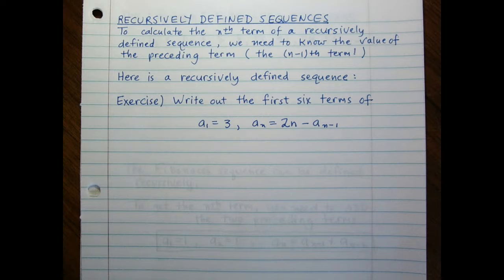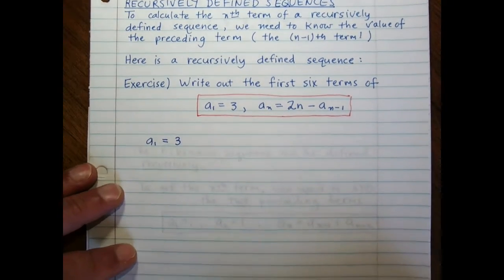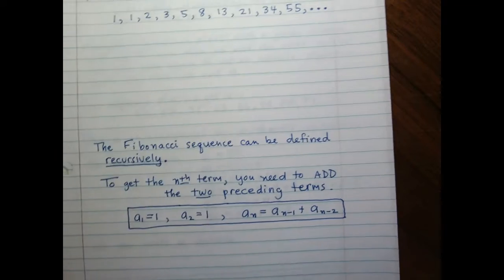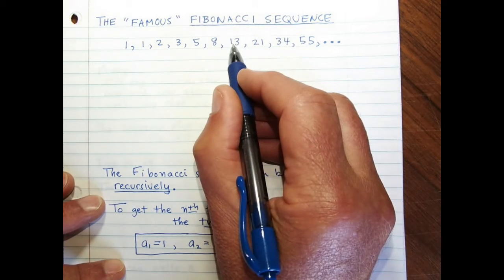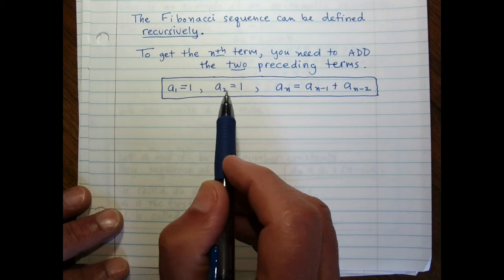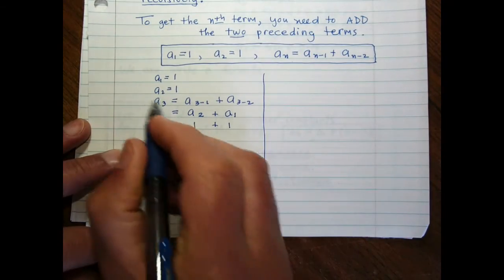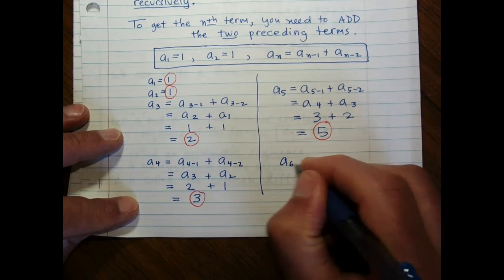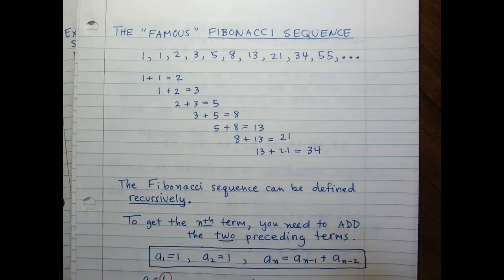MATH 90 Sequences P2 (055)